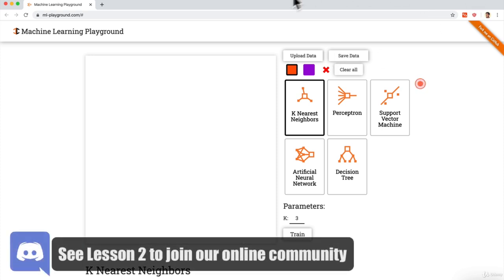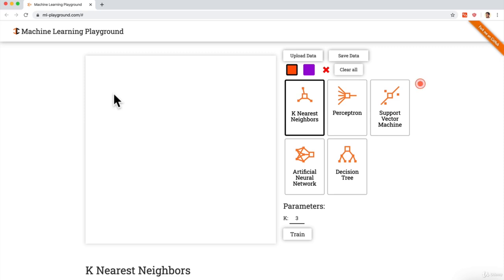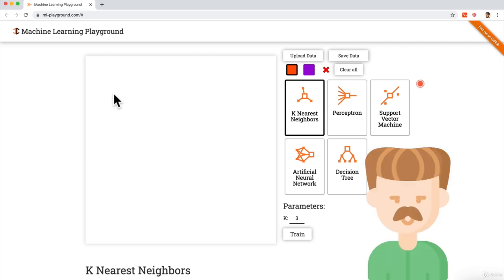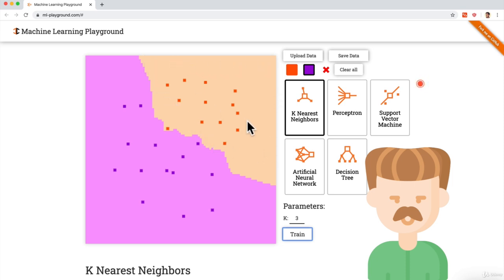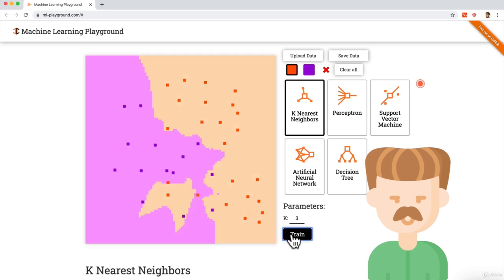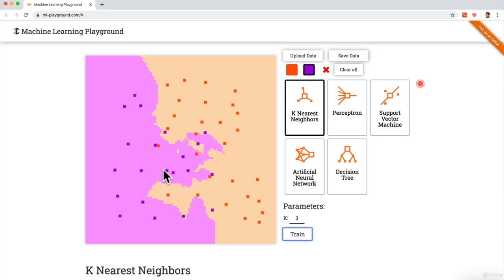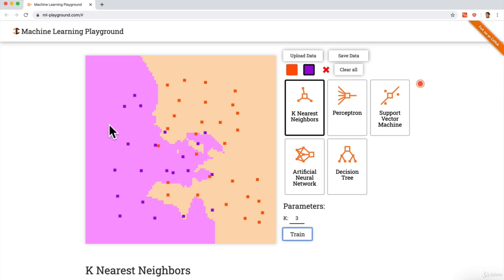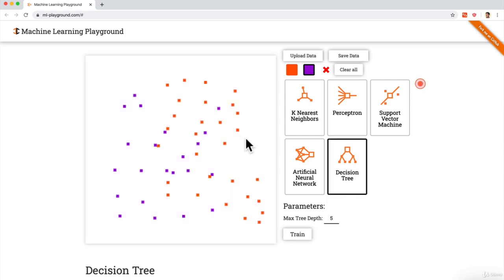🔥 KNN Algorithm Explained Visually | Machine Learning for Beginners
In this video, you will learn the K-Nearest Neighbors (KNN) algorithm in Machine Learning with an interactive visualization.

✅ How does the KNN algorithm work?
✅ Distance calculation in KNN
✅ Classification using KNN
✅ Real-time Machine Learning Playground Demo

This tutorial is perfect for beginners who want to learn Machine Learning from scratch.

📌 Topics Covered:
• Introduction to KNN
• KNN Classification
• Euclidean Distance
• Choosing the value of K
• Advantages and Disadvantages of KNN
• Interactive Machine Learning Demo

KNN tutorial,
K nearest neighbors,
KNN algorithm,
KNN explained,
KNN visualization,
machine learning playground,
AI tutorial,
data science tutorial,
supervised learning,
classification algorithm,
Python machine learning,
scikit learn KNN,
KNN example,
artificial intelligence,
ML tutorial Hindi,
KNN in Python,